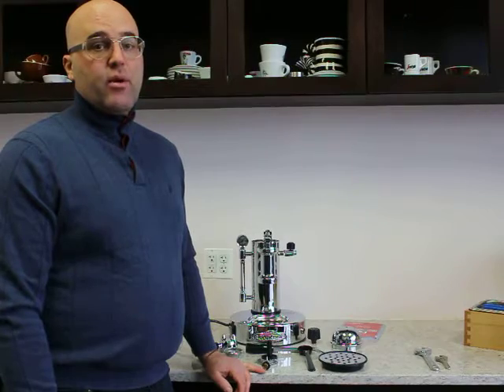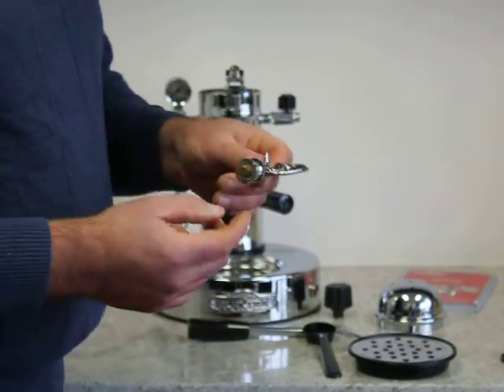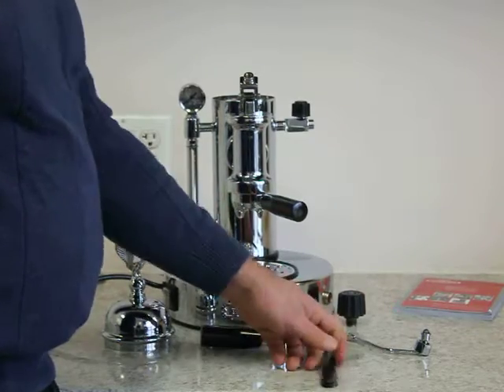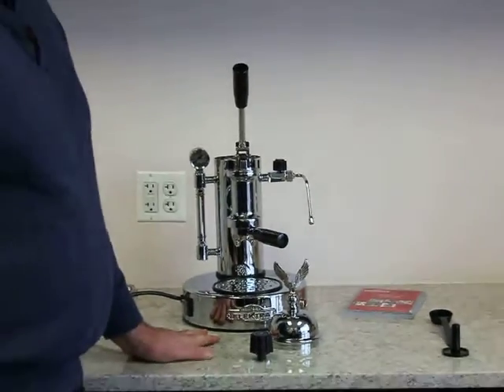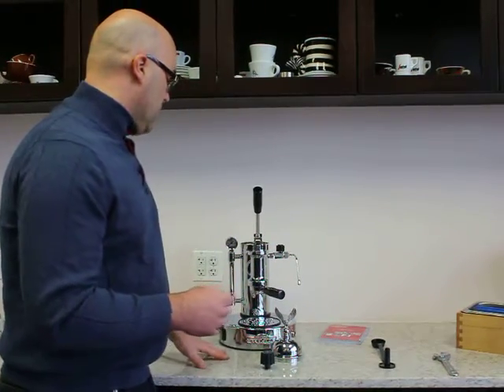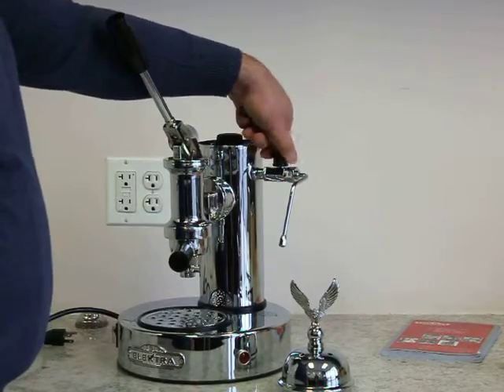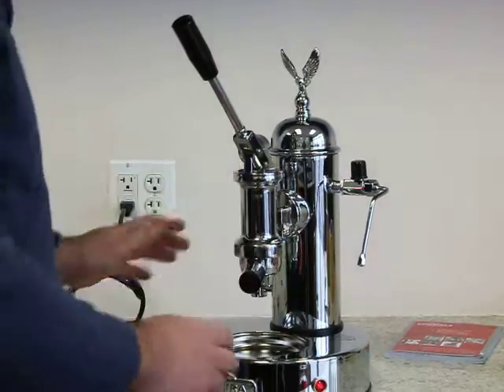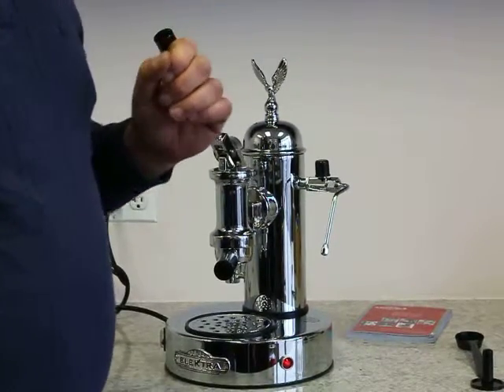Initial Set-Up: Elektra Microcasa A Leva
Wow, you received this wonderful espresso machine and what do you do next? Here is a quick description of what is included and what to do upon your initial set up of the Elektra Microcasa a leva. There is even a little tidbit about where to find some of the hidden items that some customers can not find. Enjoy!